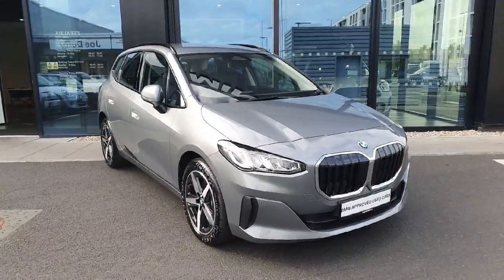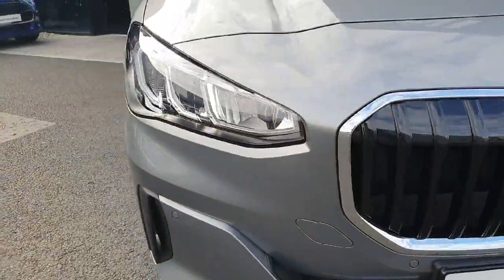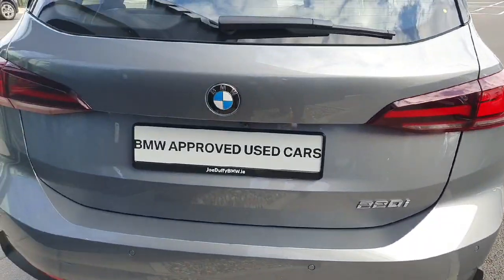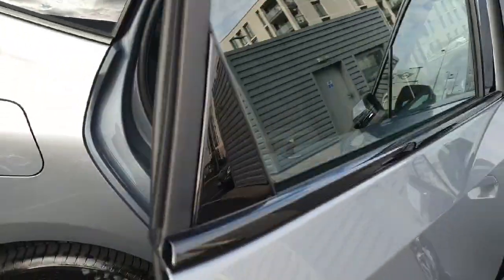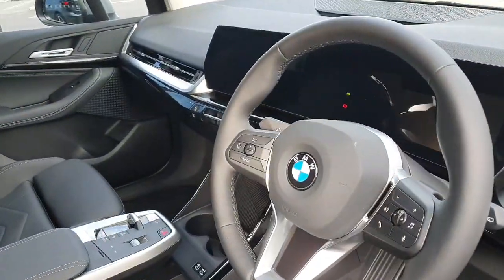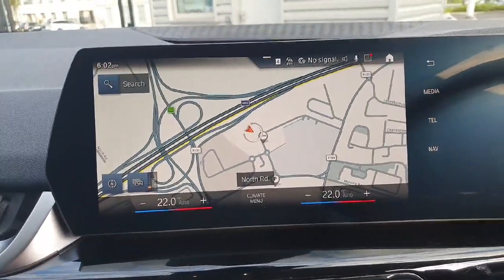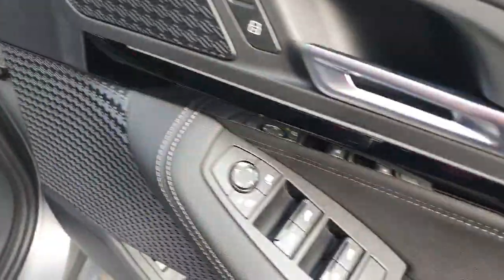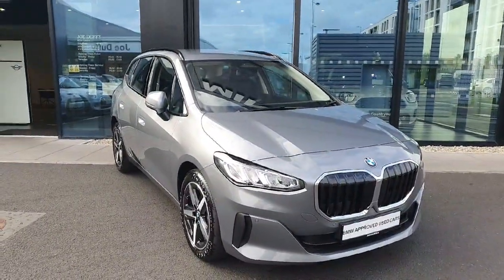232D10162 - 2023 BMW 2 Series Active Tourer 220i Sport Active Tourer RefId:...